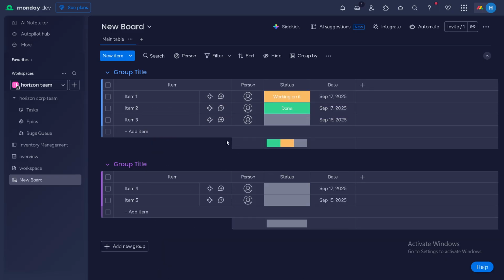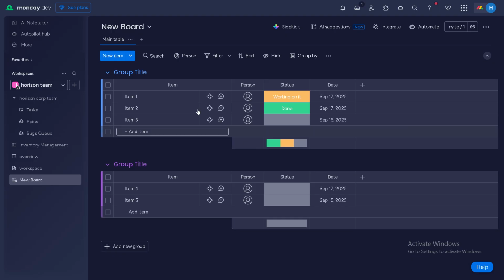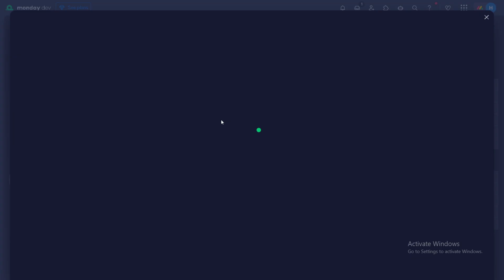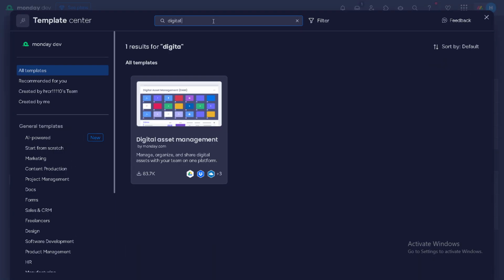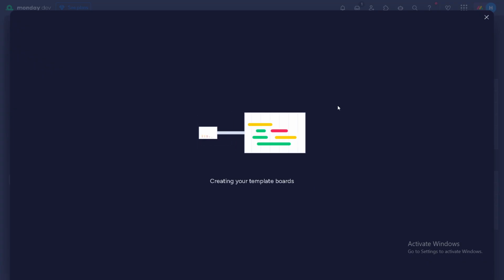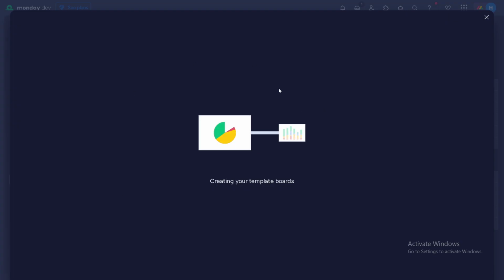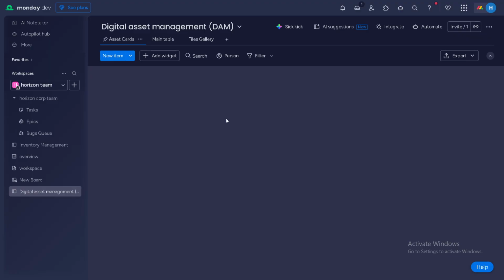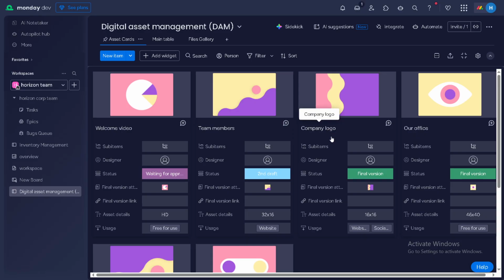How to Use Monday.com for Designers (Full 2026 Guide)